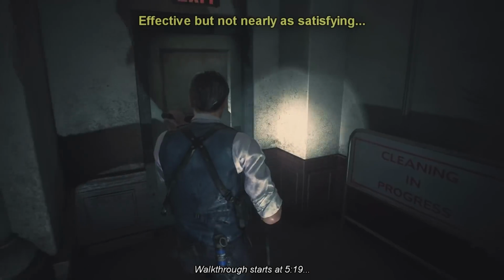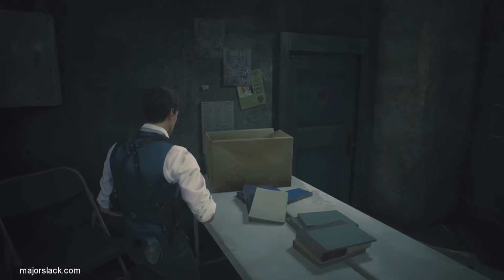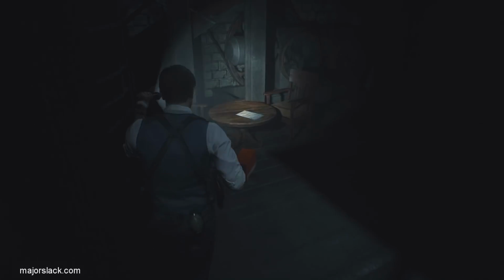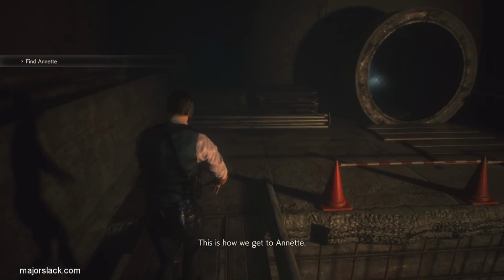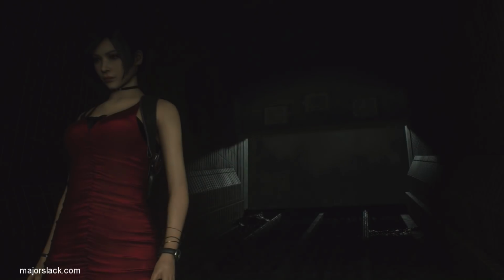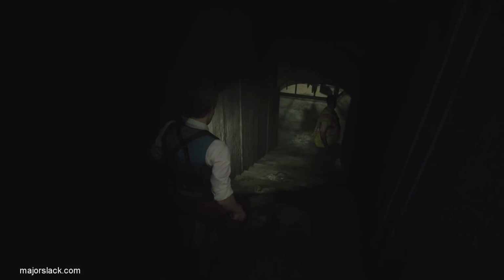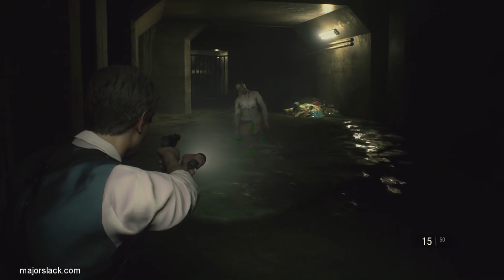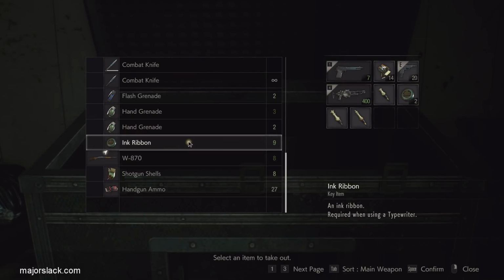RE2 Remake NO DAMAGE Hardcore S+ Leon A Walkthrough - #2: How I Learned to Totally Punk the Tyrant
Resident Evil 2 remake NO DAMAGE Hardcore walkthrough of the Leon new game, S+ Rank. Strategies for gamers of all skill levels. Smart gameplay and informative commentary.